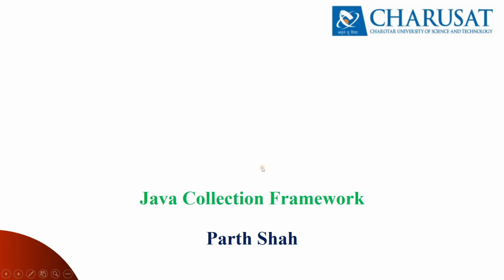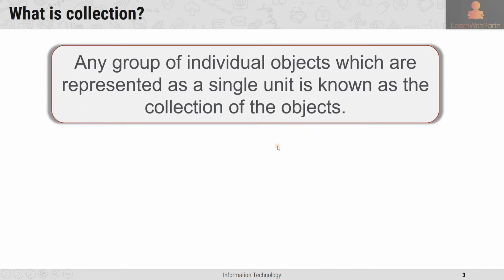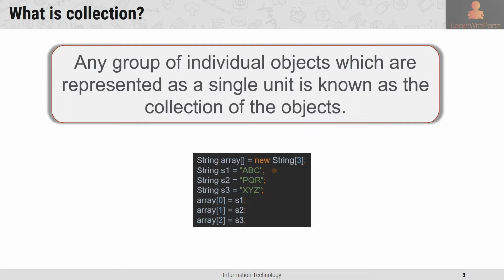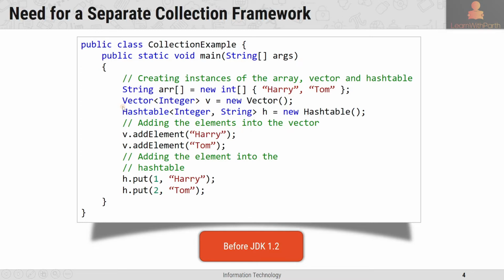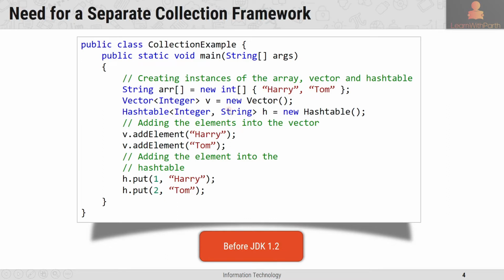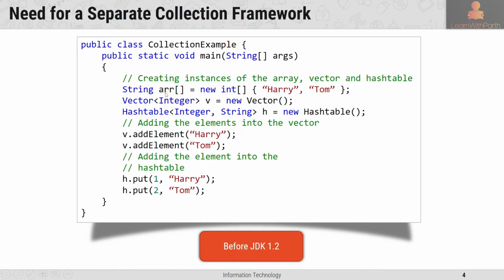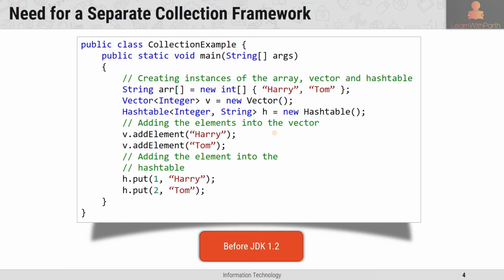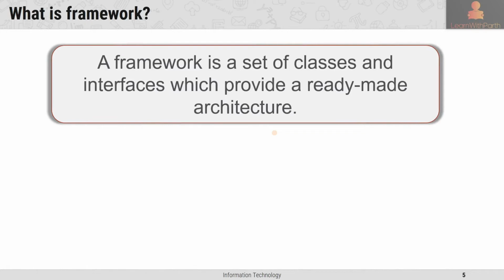59 Collection Framework